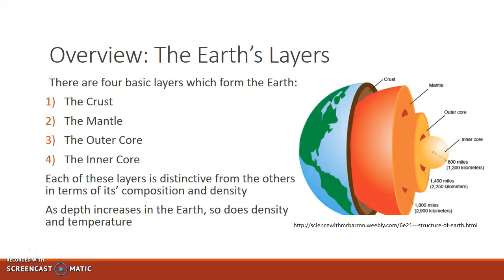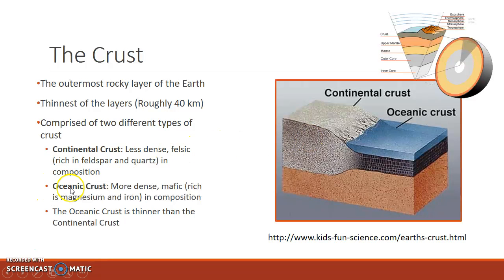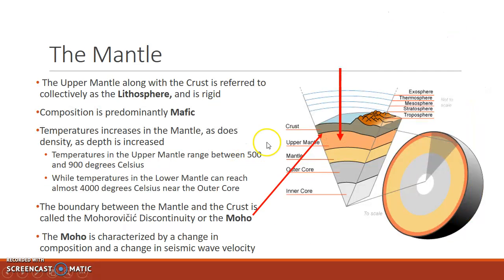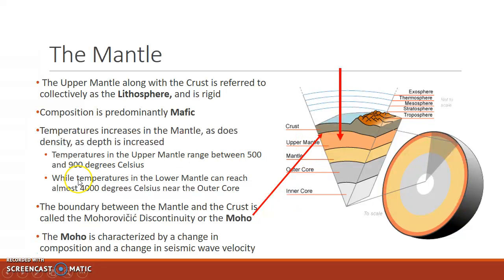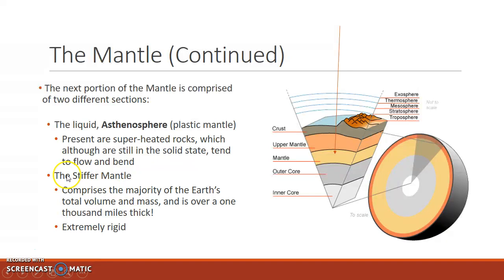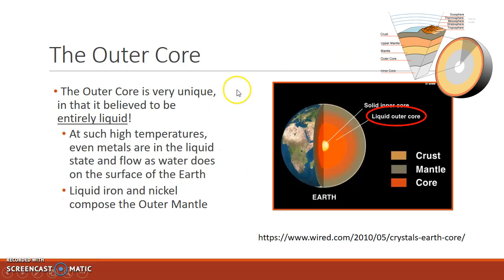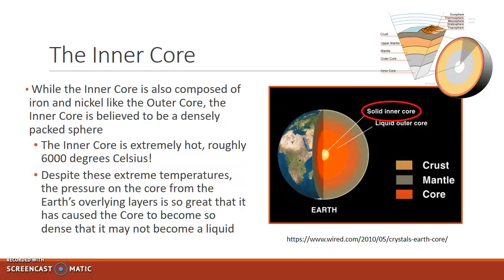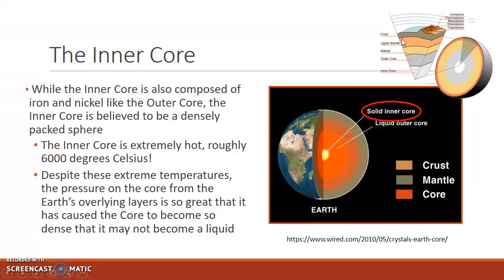The Structure of the Earth